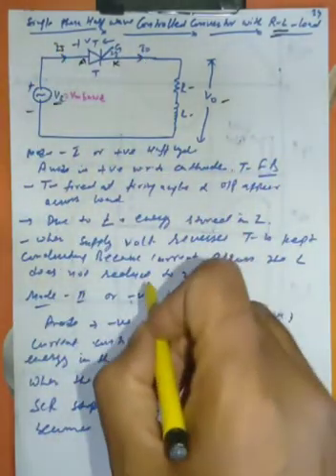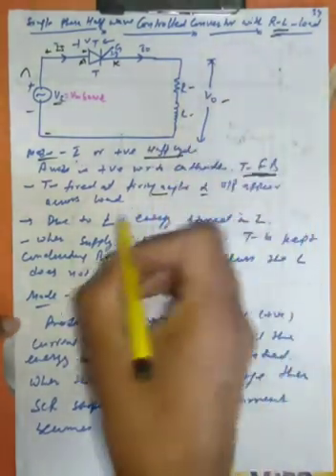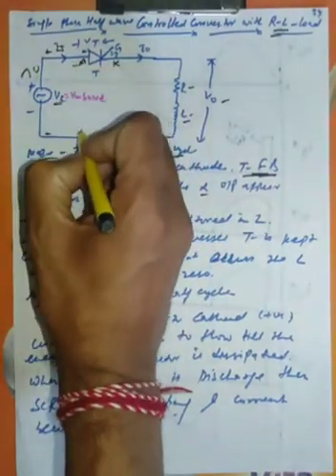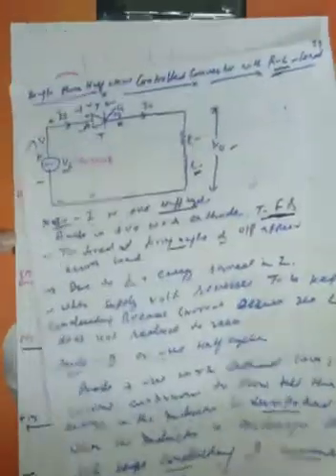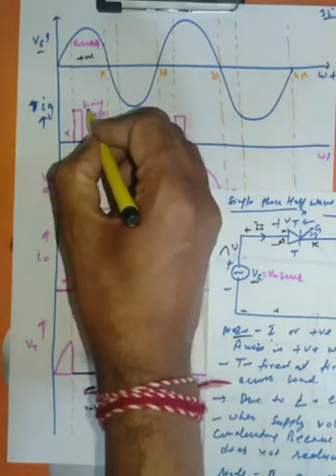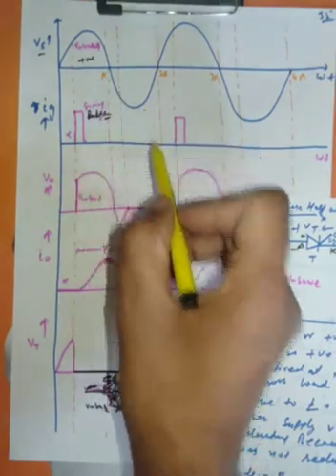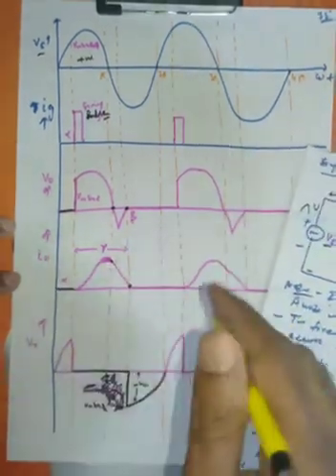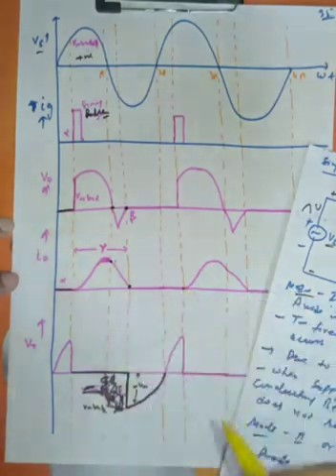Single phase Half wave controller Convertor with RL Load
power electronic